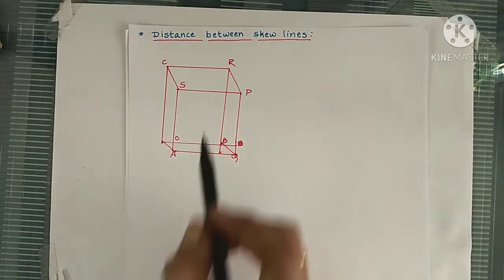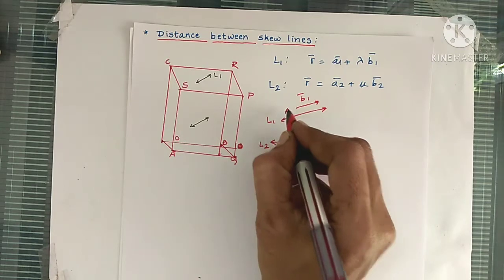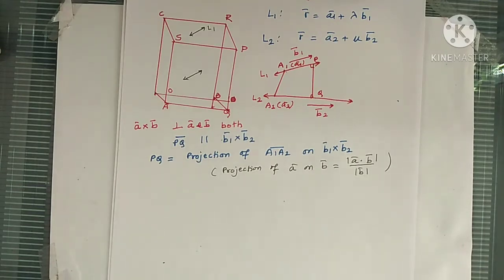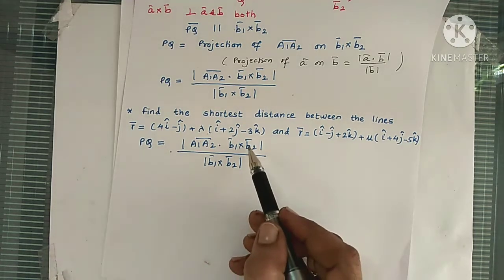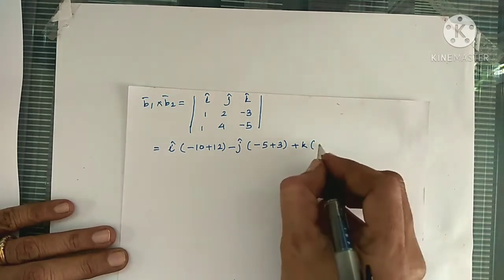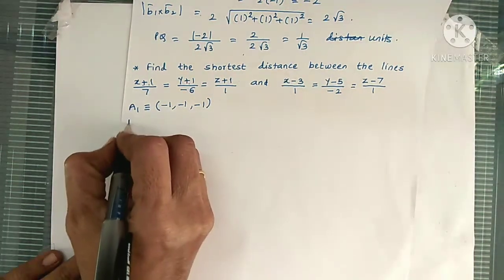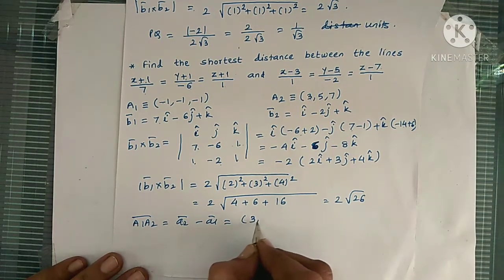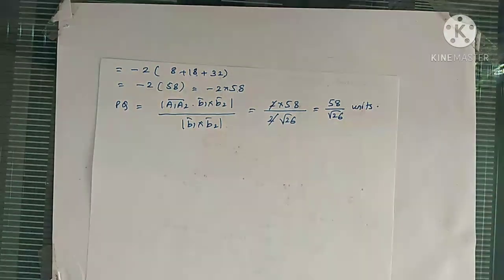Vectors part 34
Class : 12
Chapter : Vectors
Contains :Distance between skew lines